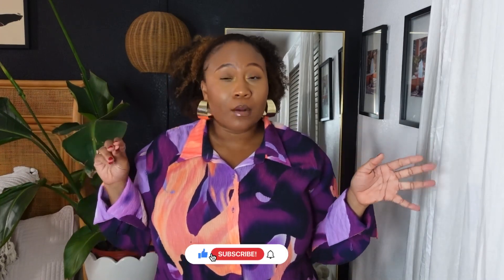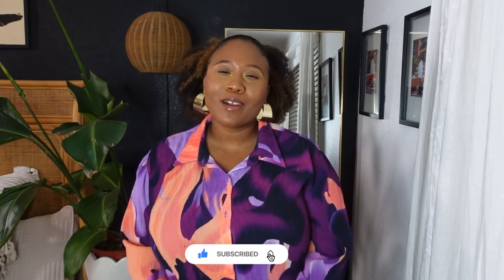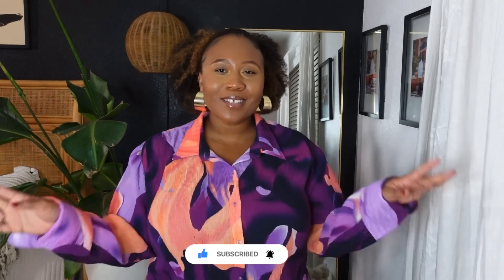Vlogmas Day 3| Outfits I wore on vacation | Tropical vacation outfit inspiration | Plus Size fashion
Hi Guys,

I hope you're enjoying so far. In today's video I'm sharing my favorite outfits I wore in my most recent vacation. Which look is your favorite ?

Outfit details (loading)

Night one
Hanifa jeans
Jean Paul mesh shirt
Brandon Blackwood purse
Free people Sunnies

Steve madden sandals
A

Night two

Fashion nova top :(sold out but may come back) search "Rosaila pants set)
Brandon Blackwood purse :
Coach sandals

Island tour outfit
Icon swim one piece swimsuit :
Farm Rio wrap :
Jelly sandals :

Casual outfit

Black asos shirt
Brandon Blackwood purse

Beach outfit

Fenoel swimsuit (sold out)

Casual outfit

Fenoel Top (sold out)
Linen pants
Yellow purse  :